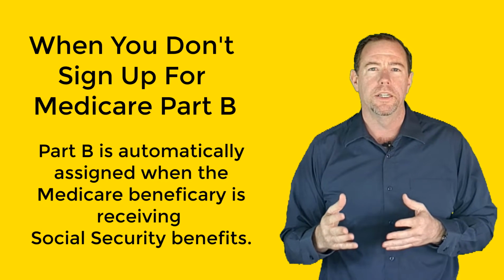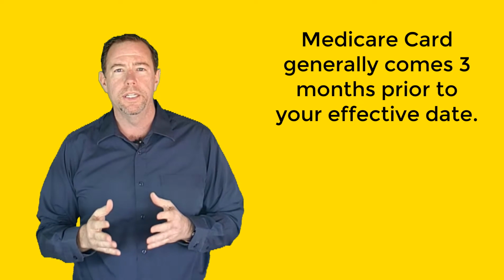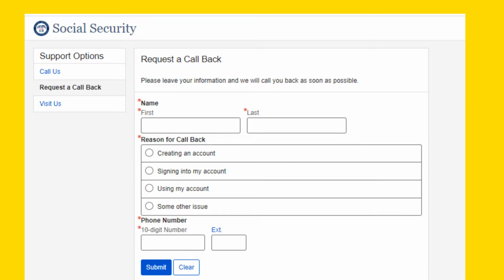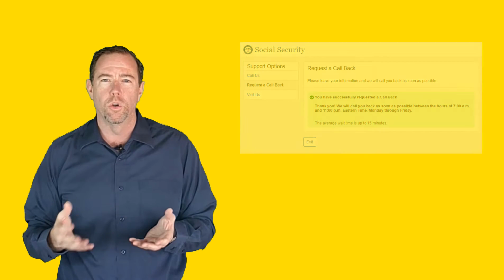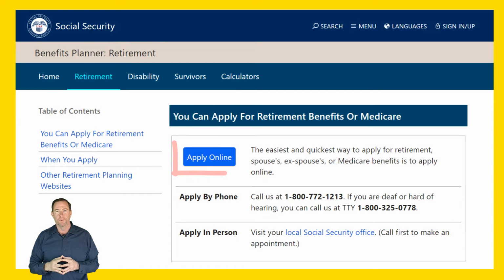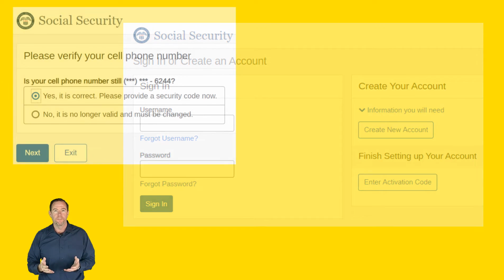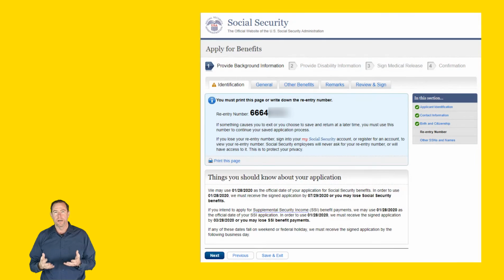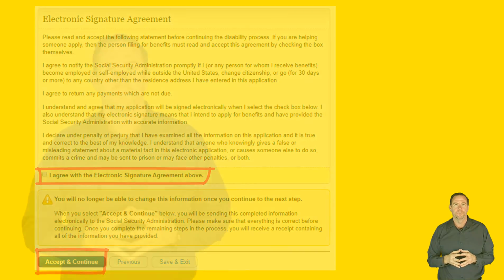Medicare Part B | Sign Up for Medicare | Help for Medicare Enrollment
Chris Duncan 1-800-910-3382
Medicare Part B enrollment is a very important step in your Medicare process.

Signing up for Medicare Part B is different than Medicare Part D and Medicare Part C Medicare Advantage.   In order to qualify for Medicare Supplement Plans (medigap) ane a Medicare Advantage Plan  you must have Medicare Part A and Medicare Part B.

We help with Medicare explained to help with Medicare Supplement vs Medicare Advantage, Medicare Advantage vs Medicare Supplement which helps with understanding Medicare and the risk of Medicare Advantage.

Give us a call!  We Make This Easy!
Our services are free of charge!

00:00 How to sign up for Medicare Part B (when, where, and how to do it)
0:16 Chris Duncan Trusted Benefits Direct
0:50 Medicare Part A
1:35 When you don’t sign up for Medicare Part B
2:45 Part B premiums
3:07 Medicare card
3:48 Logo for Health and Human Services
4:16 Best interest to sign up for Medicare Part B
4:38 It’s likely you will need to set an appointment at your local Social Security office to sign up for Part B
5:22 Social Security form
5:56 It’s important to plan ahead
6:18 Request for employment information form
7:02 How to sign up for Medicare Part B
8:05 Social Security (Apply online)
12:06 We are always willing to help!
12:28 Chris Duncan Trusted Benefits Direct
13:18 Trusted Benefits Direct view

Applying for Medicare Part B can be confusing.  We take the confusion out of applying for Medicare Part B.  This tutorial outlines how, when, and why to apply.

When you need to apply and when Medicare beneficiaries will be automatically enrolled.

This tutorial includes easy to follow step by step instructions with screenshots from Social Security's official online application.